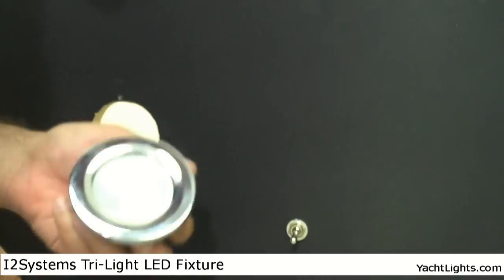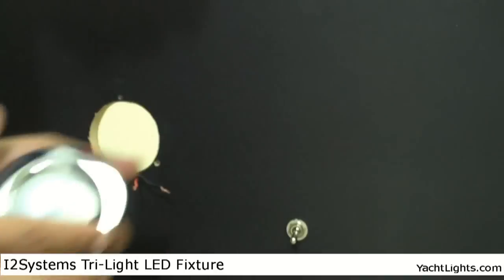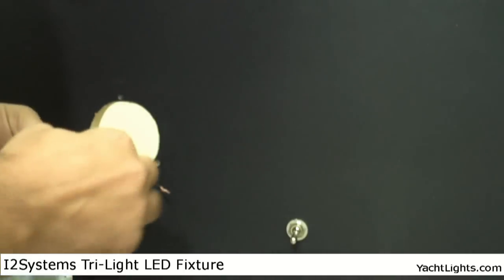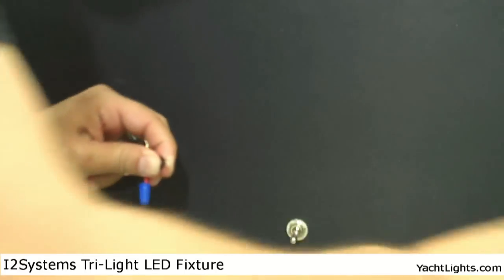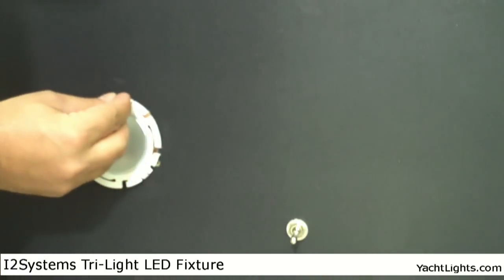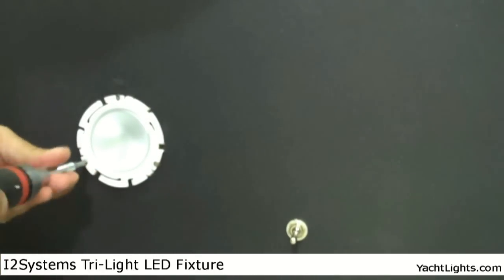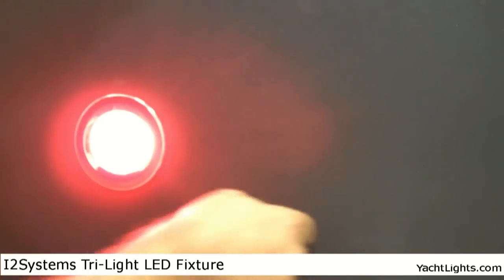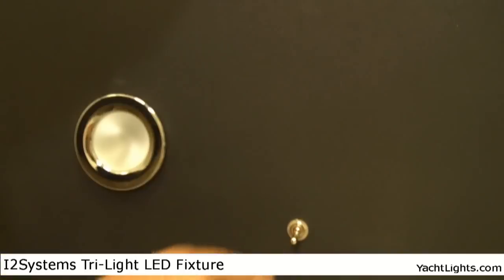I2Systems Apeiron LED Tri-Light by YachtLights.com